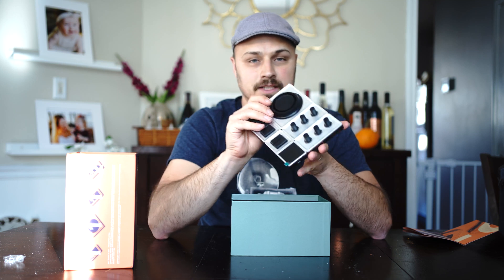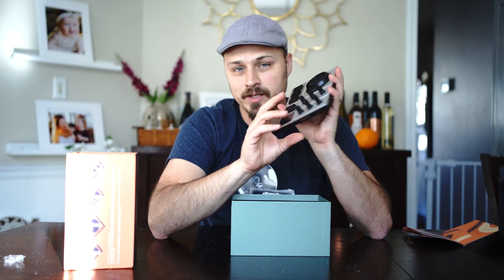Monogram Creative Console Unboxing and First Impressions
Edit your photos faster with Monogram Creative Console! Joshua has been a fan since the first modular editing keyboard was released under the name palette gear was released and it has sped up his editing ever since. Monogram just released their major update from their kickstarter and Joshua just got his Creative console in the mail and shares his first reaction while unboxing the kit with you!